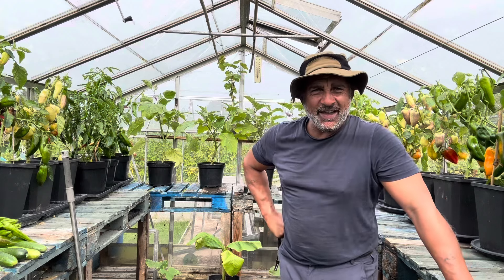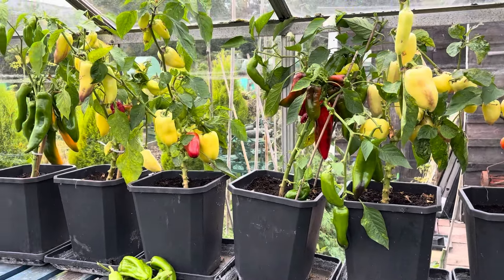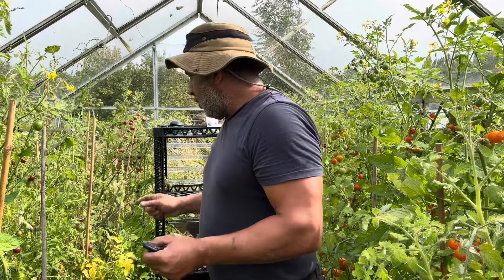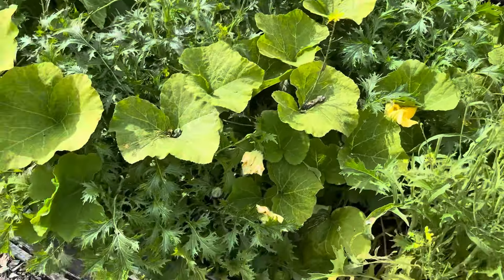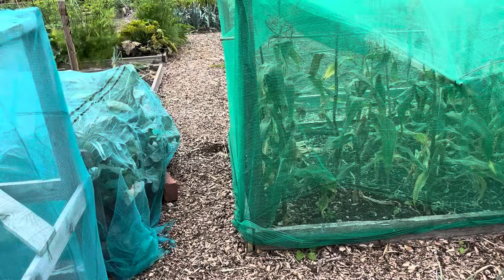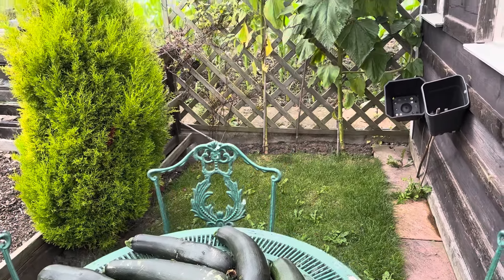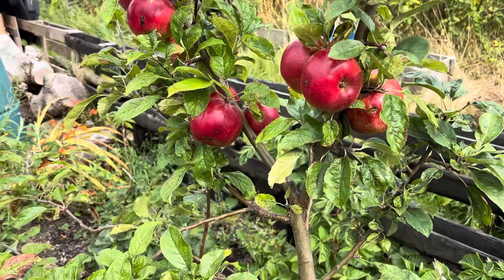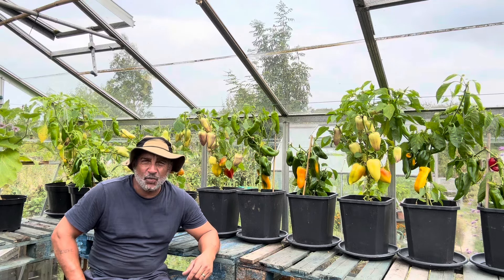No 120 - Spoke Too Soon!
Midweek Update.